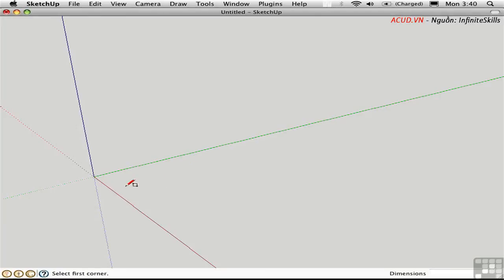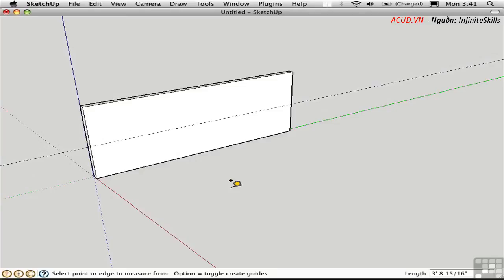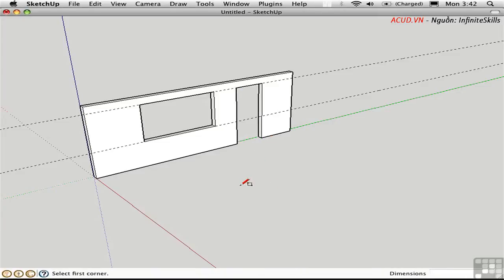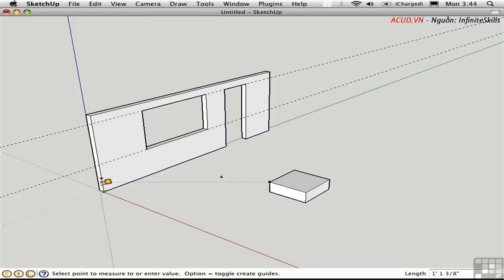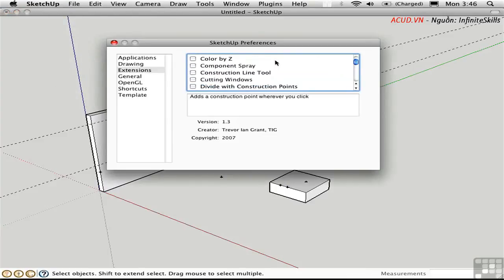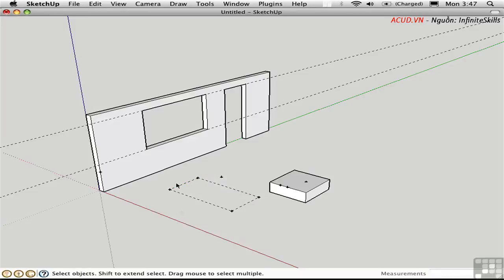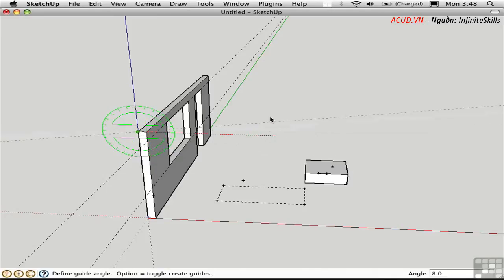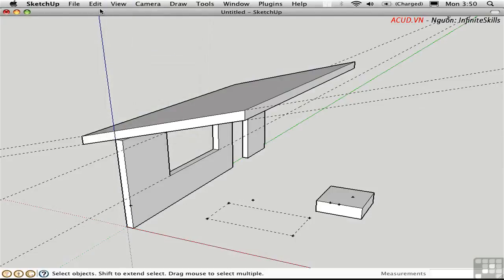SketchUp-Phần 5F-Editing-Tạo các điểm, đường gióng